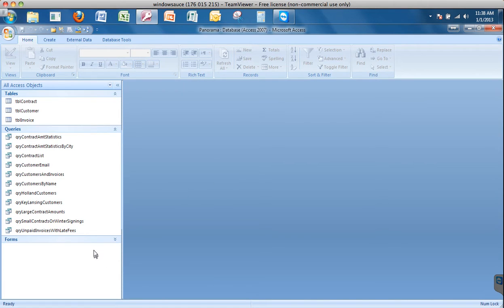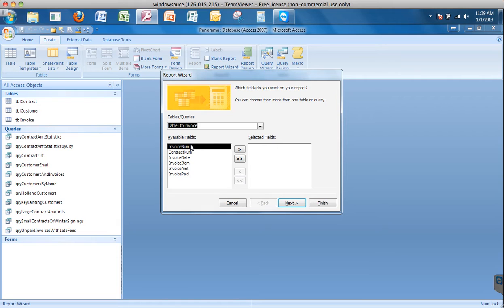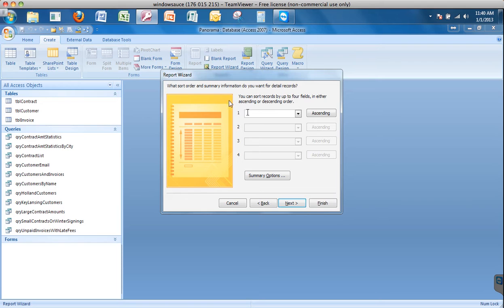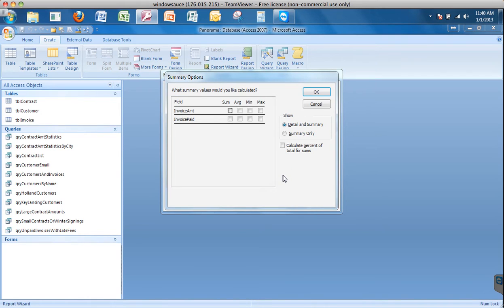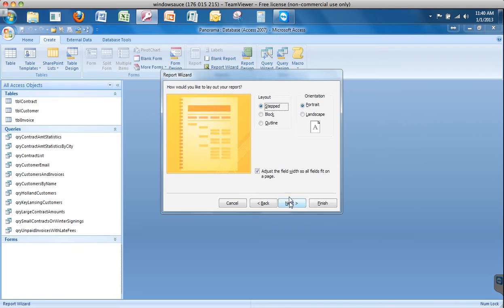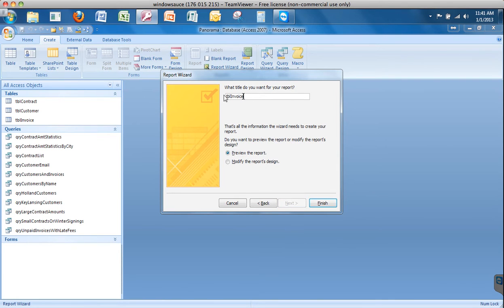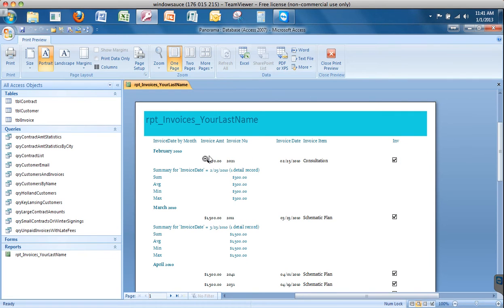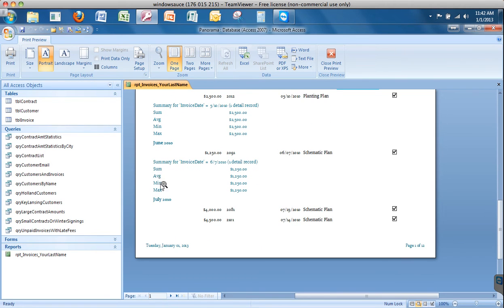Lesson A20 - Making Reports with Report Wizard.mp4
We learn how to make an elementary access 2007 report with the report wizard in this tutorial.